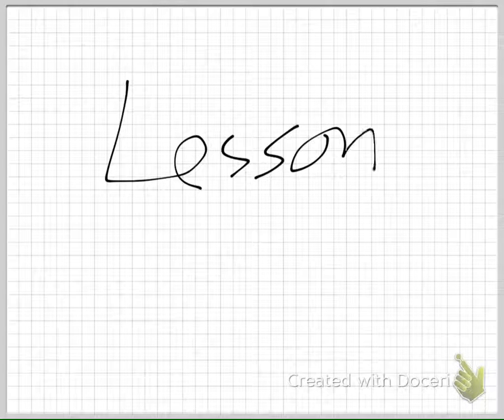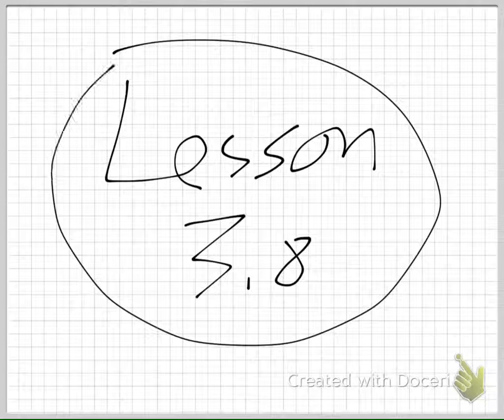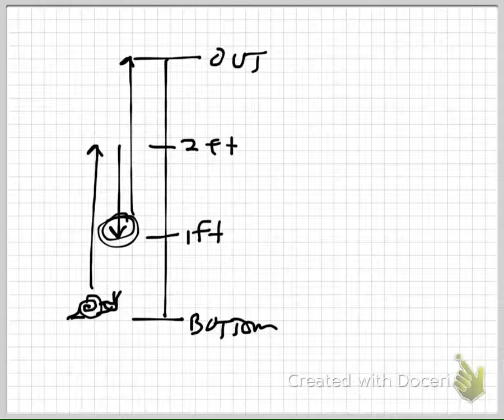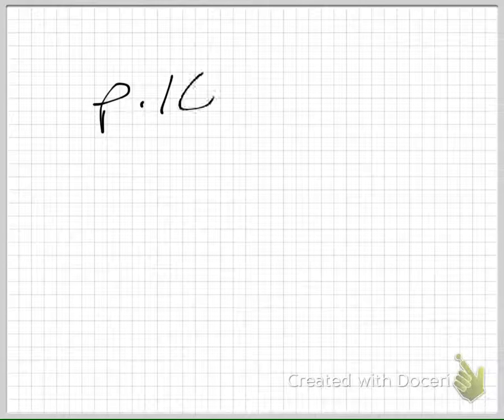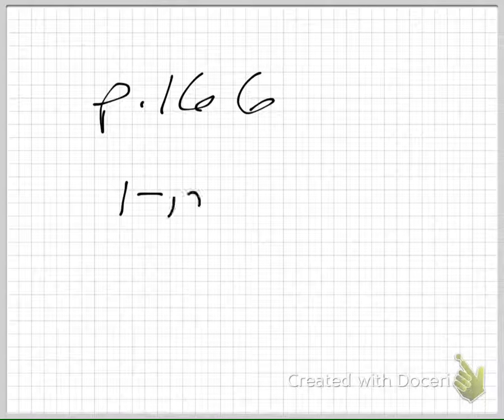WCCA2015 Pre-Algebra Lesson 3.8 - Simplify the Problem